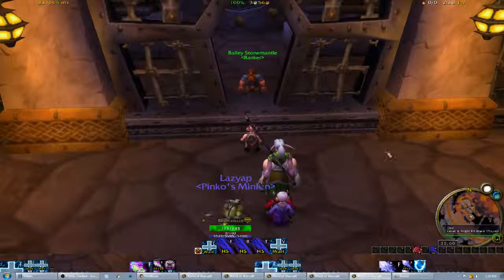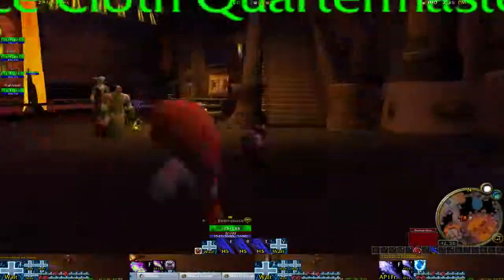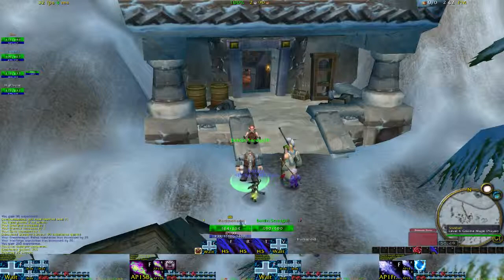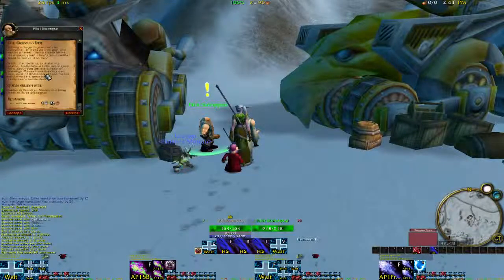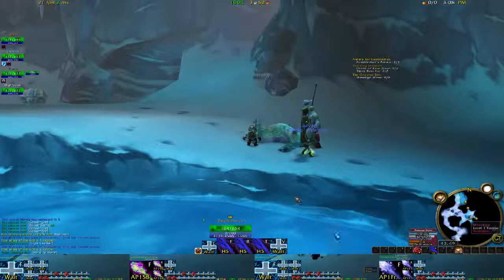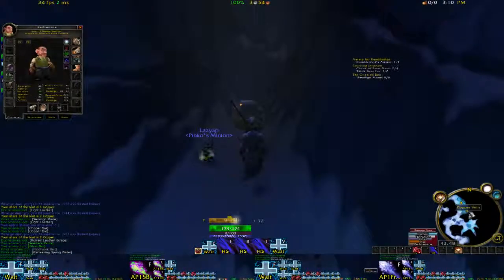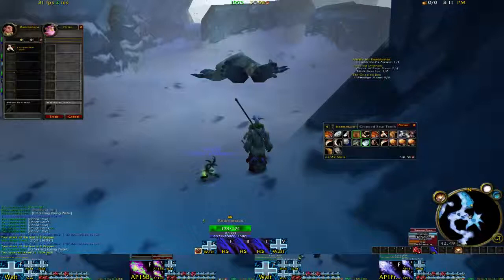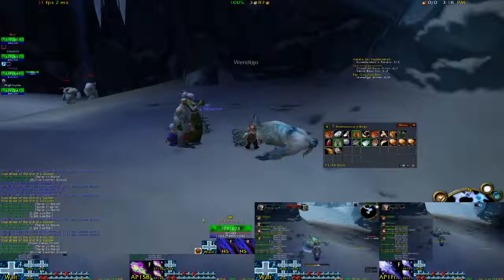World of Warcraft Vanilla - How to Multibox - Leveling 6-8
In this video I Train the gathering professions(Skinning, Mining, Herbalist, Disenchanting) and then level my 5 man group from level 6 to level 8.